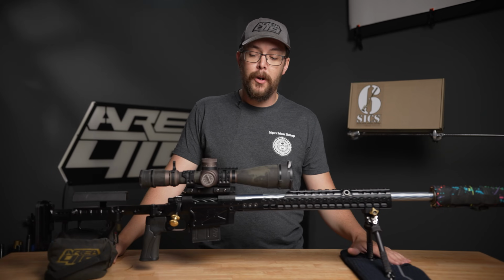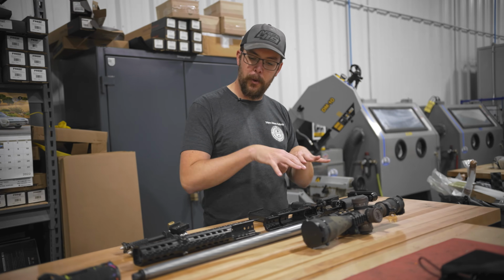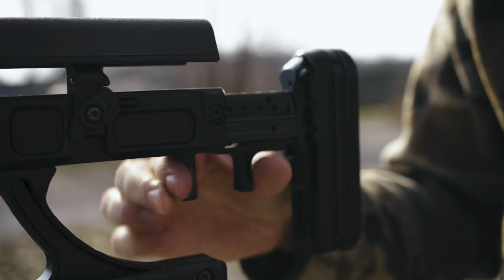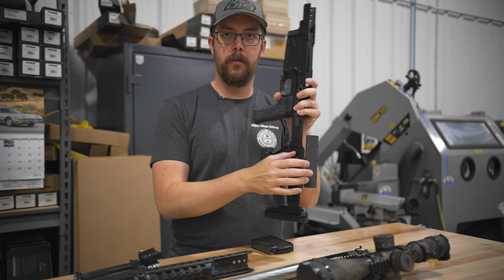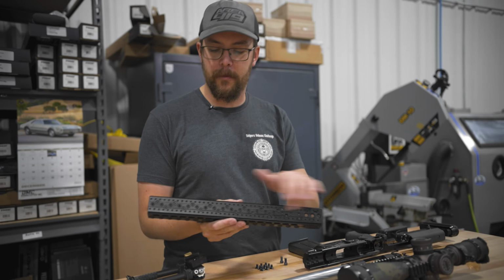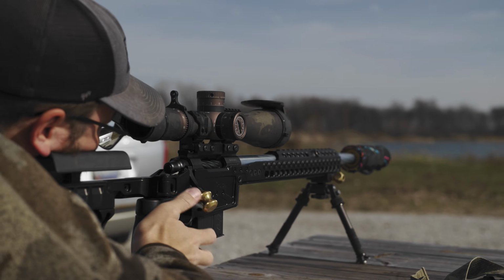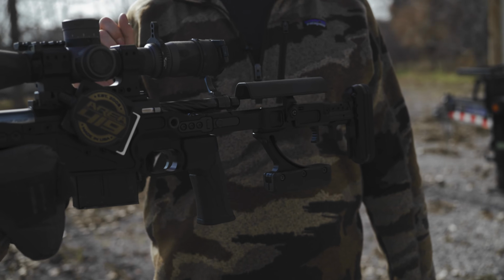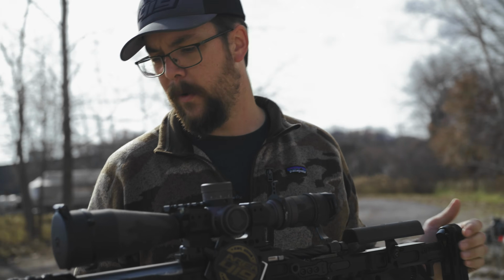Spuhr S.I.C.S Chassis Impressions/Thoughts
The Spuhr Ideal Chassis System, S.I.C.S., new from our friends in Sweden, how ideal is it? This chassis is packed full of impressive engineering and attention to detail. We’ve been excited to try this out since we saw it at SHOT show. Nathan has used it recently in some team sniper matches and gives us a quick breakdown of his impressions.